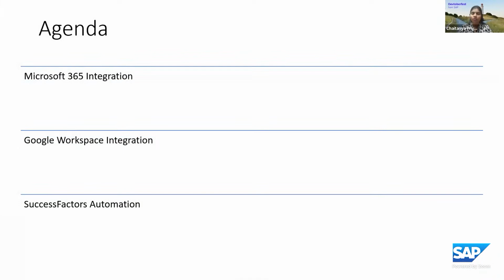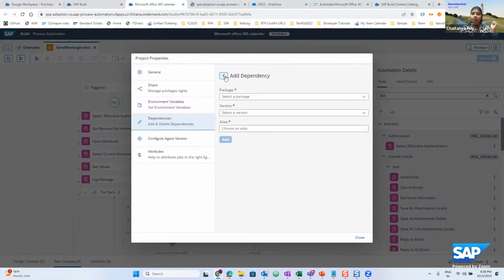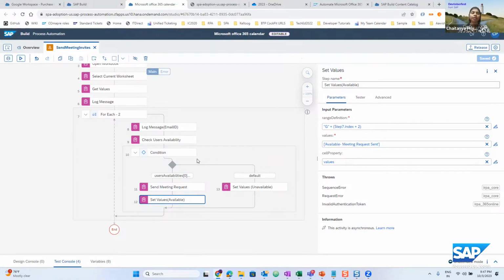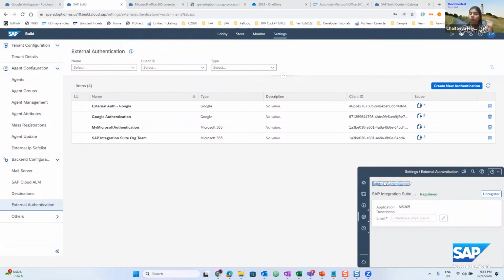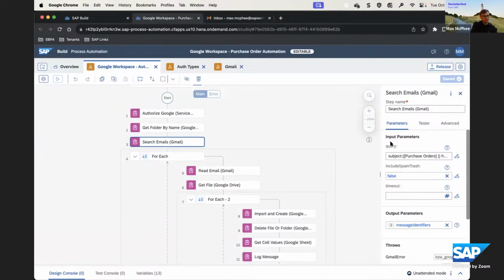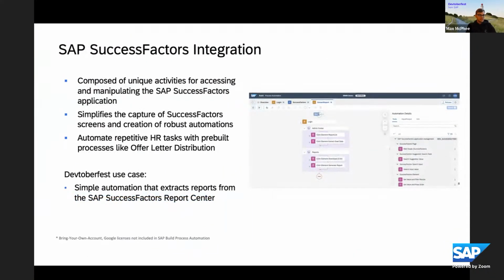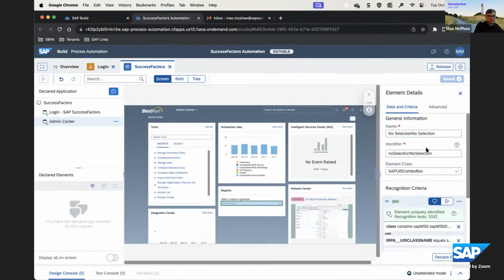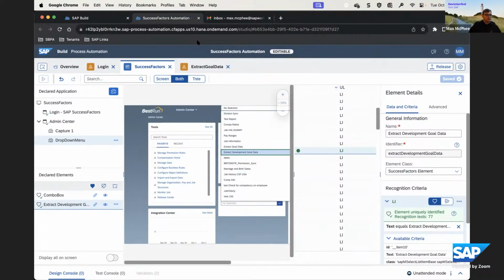🟣 More Cool Integrations for SAP Build Process Automation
Watch how SAP Build Process Automation integrates with other productivity tools and platforms, such as Google Suite,  SharePoint, and SuccessFactors enabling organizations to enhance collaboration, streamline document management, and automate HR processes.

After the session, complete the following tutorial so you can earn points to the amazing Devtoberfest contest

For all the scoop on Devtoberfest including joining the contest, – and make sure to join the group to be eligible for the grand prize.